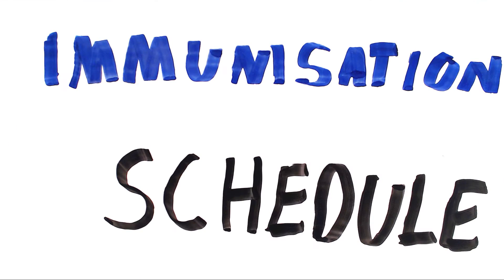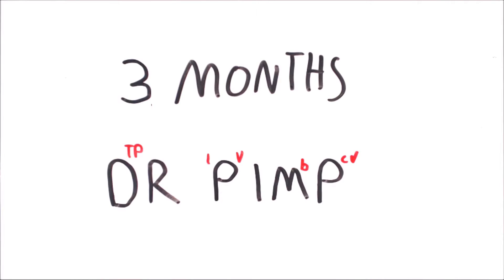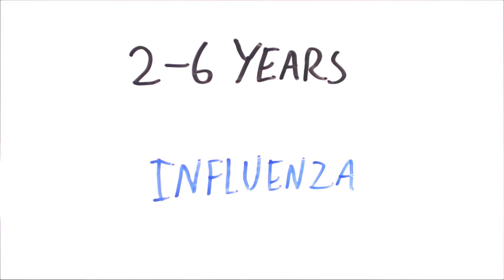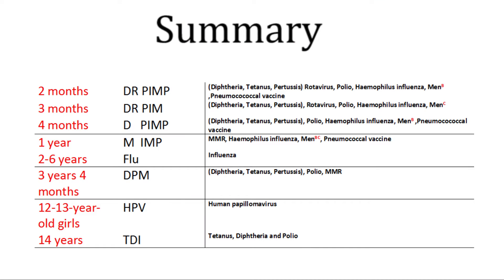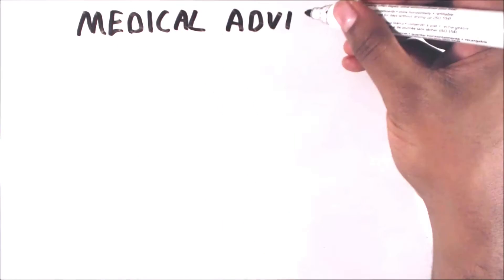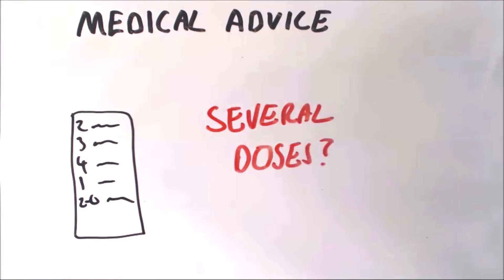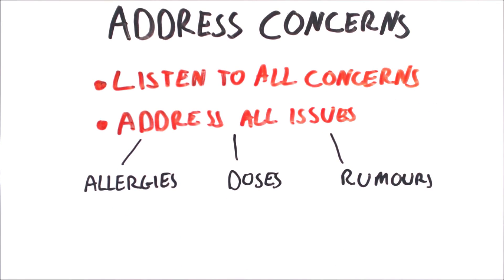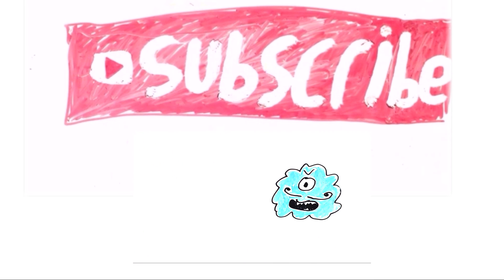Immunisation schedule UK (OSCE)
The first part of this video looks at the Immunisation schedule that is used in the UK and the second part of the video is an explanation of an Immunisation OSCE station.

2 MONTHS
The first set of vaccines that are given are the 5 in 1 for Diphtheria, Tetanus, Pertussis, Polio and Haemophilus influenzae type b,
as well as Pneumococcal conjugate vaccine,
Meningococcal group B and Rota virus.

3 MONTHS
Diphtheria, Tetanus, Pertussis, Polio and Haemophilus influenzae type b.
Meningococcal group C
Rota virus

4 MONTHS
Meningiococcal B
Pneumococcal

1 YEAR OLD
Boosters for Haemophilus influenzae type b, meningococcal type B&C , Pneumococcal, Measles, mumps and rubella

2 - 6 YEARS OLD
Influenza vaccine annually

3 YEARS AND 4 MONTHS OLD
Diphtheria, Tetanus, Pertussis, Polio and measles, mumps and rubbella

GIRLS 12-13
Human papilliomavarius (HPV)

14 YEAR OLD
Tetanus, diptheria and polio

These need to be memories and you need to be able to explain them to patients in exams, for the exam it is important to understand the vaccines and to be able to communicate to with the patient, you need to understand the role vaccines play in creating immunity and the impact they have had globally, it is important to ICE patients (find out their, Ideas, concerns and expectations) This video is an outline to guide and give you an idea of what is required in an OSCE, it is not the only way of doing it so please customise the examination in accordance to your guidelines and what you have been taught.

Muhammed Akunjee (2009). The easy guide to OSCE for specialties . United Kingdom: Radcliffe Publishing Ltd. 187-191.